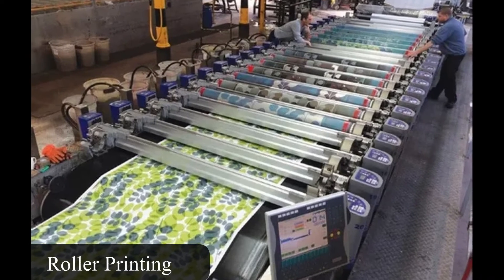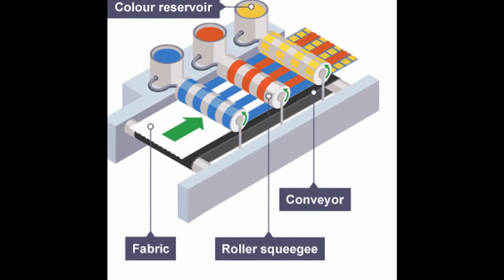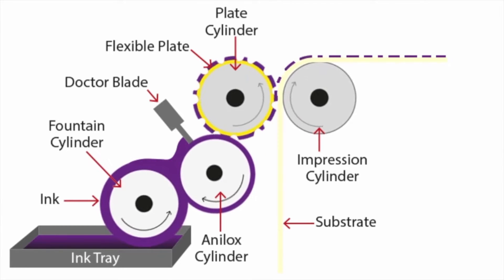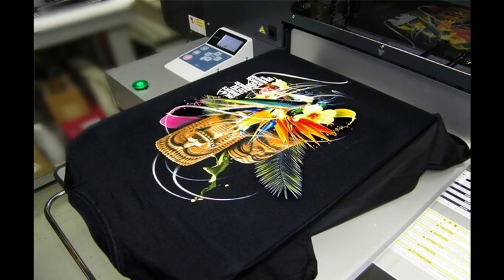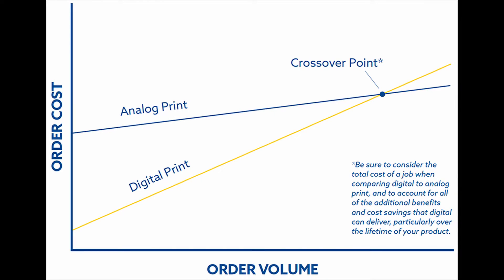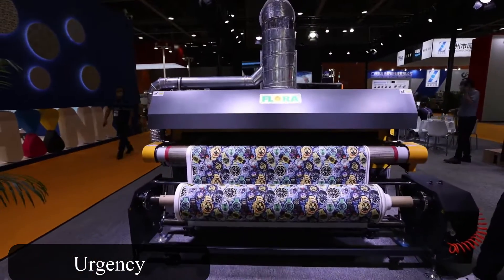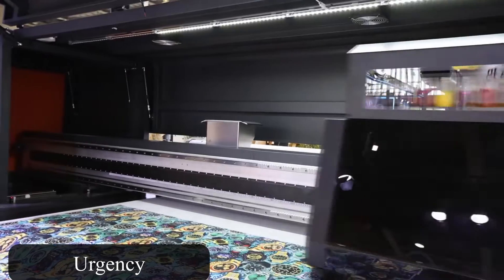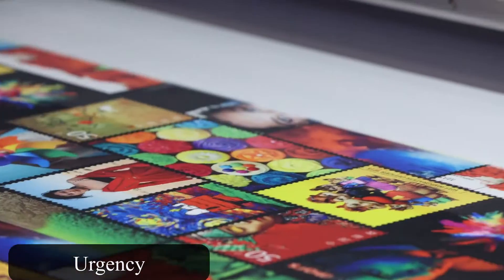Textile Printing - All the Techniques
In Textile there are number of different types of techniques of printing, you have to choose the right one according to your needs!

In this video you will find all the different printing processes performed nowadays by printing companies. Most of them haven't changed for the last 500 years!